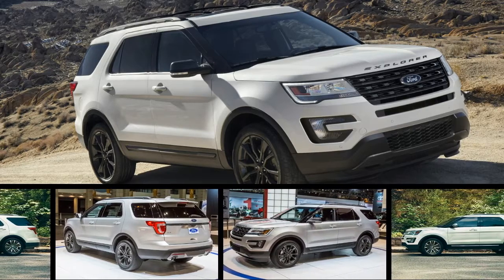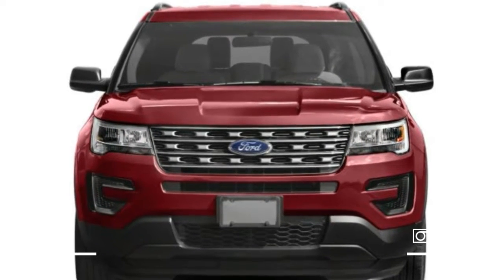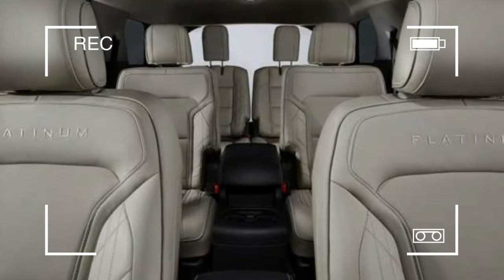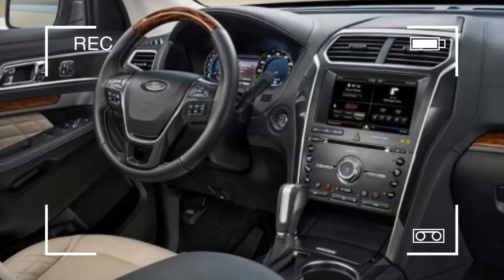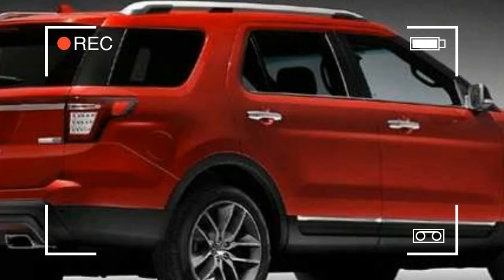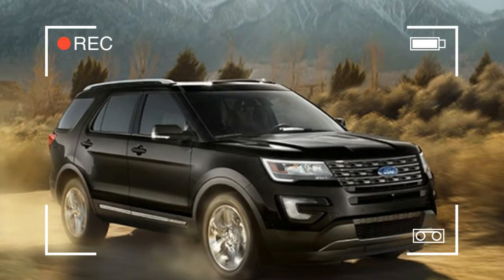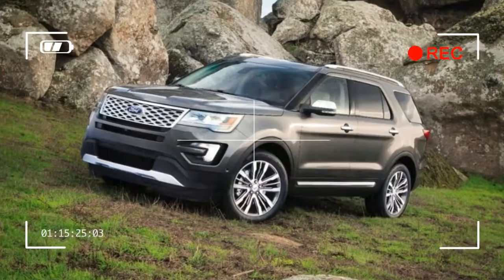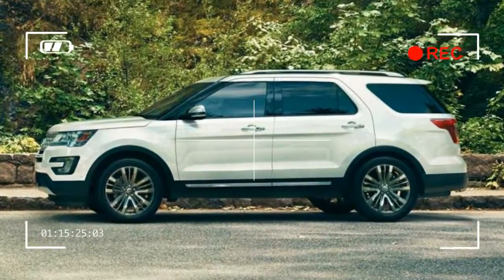WOWWW!!!! NEW 2017 FORD EXPLORER PRICE